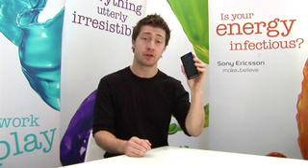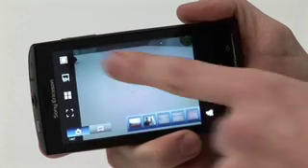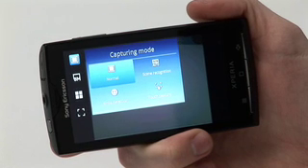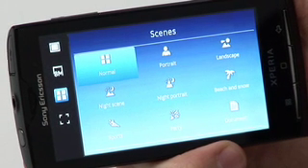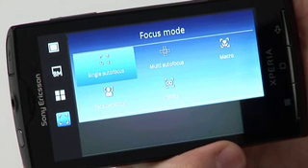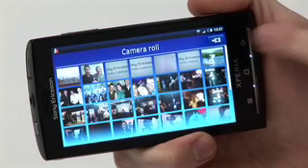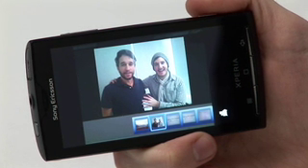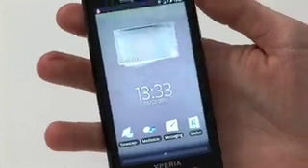XPERIA X10 - 8.1MP Camera - Sony Ericsson Tutorials .mov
XPERIA X10 - 8.1MP Camera - Sony Ericsson Tutorials